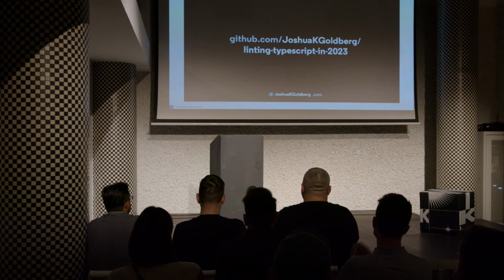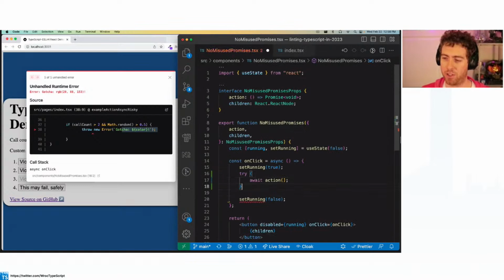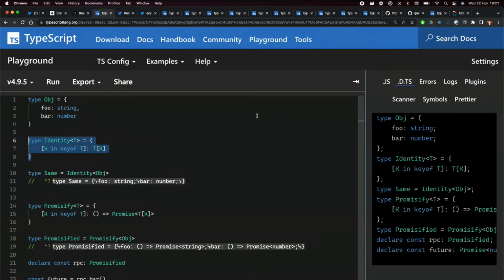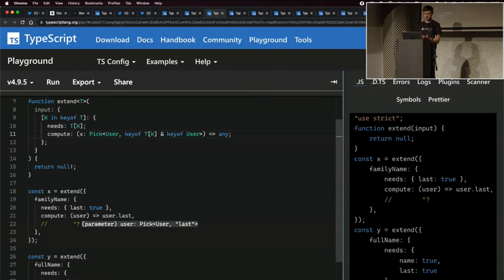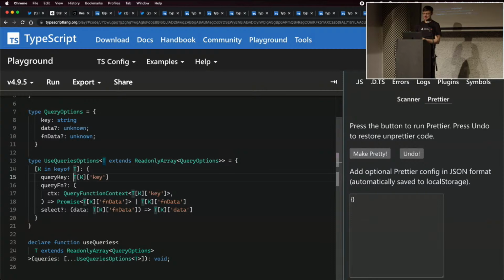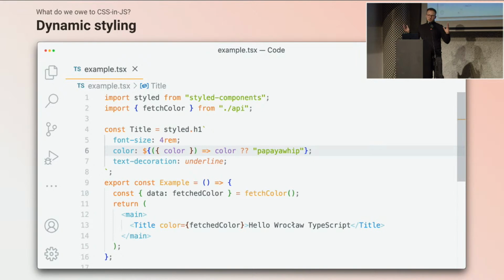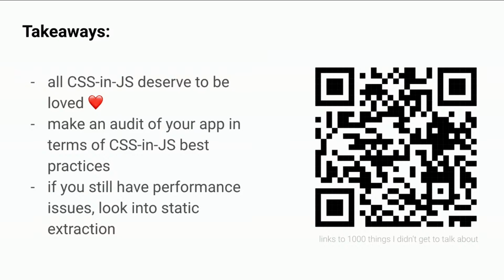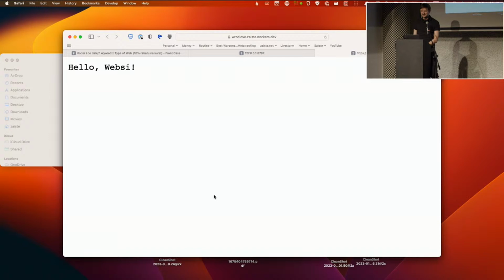Wrocław TypeScript #21: Squeaky Clean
Long time no see, typewriters!

We are back and delighted to invite you to our first event after the pandemic. Thanks to our friends at Saleor, we can also take the meetup to a new venue (Barbara), right at the heart of Wrocław.

🔊 Talks

🙍🏻‍♂️ Josh Goldberg — Linting TypeScript in 2023 (30 min)

There’s never been a better time for TypeScript projects to add more static analysis: tooling that scrutinizes your code without running it. The typescript-eslint project’s v6 major version provides a comprehensive set of lint rules and configuration presets that will have you enforcing best practices & catching bugs in no time. Let’s dig into:

How you can get started with typescript-eslint
General tips and tricks for your ESLint configurations
What’s new in typescript-eslint@6
How to get involved with the typescript-eslint project yourself
By the end of this remote talk, you’ll be a lean, mean, linting machine.

🙍🏻‍♂️ Mateusz Burzyński — Reverse Mapped Types: Today and in the Future (20 min)

Learn how to utilize the little-known reverse mapped types to create types specific to a particular key in the object or a tuple position.

🙍🏻‍♂️ Adrian Pilarczyk — CSS in JS is toast. Or is it? (20 min)

Deeming a popular technology “dead” the second it is slightly out of breath is among developers’ greatest guilty pleasures. I am here to spoil all the fun. CSS in JS is not dead; it’s evolving. To fully demonstrate it, I will answer several questions:

What was before CSS in JS?
Why do we even use CSS in JS libraries?
Why are CSS in JS solutions criticized lately?
Can CSS in JS have a comeback run?

🙍🏻‍♂️ Jakub Neander — Websi: Universal, modern web servers in TypeScript (5 min)

Zaiste joins us with a lightning talk to announce the Web Service Interface, a universal TypeScript HTTP abstraction for Web Platform.

🗣️ Announcements

We've decided to relax our meeting cadence. Instead of every month, meetups will be organized quarterly, every 3 months or so.

The talks will be streamed live and published online. Check out the previous ones on our YouTube channel.

Want to speak next? Submit your talk proposal here. You can also request a talk on a subject of your choosing.

Event powered by Saleor